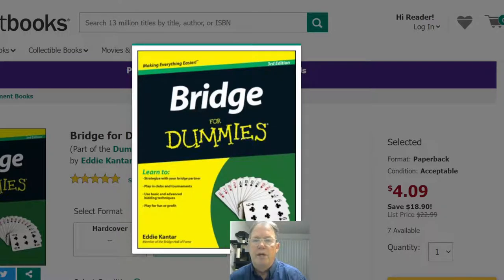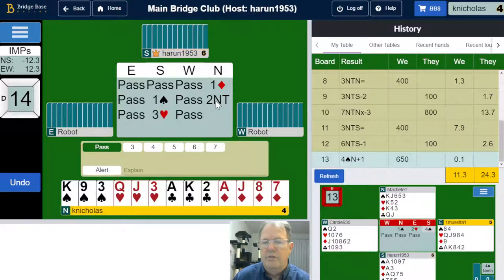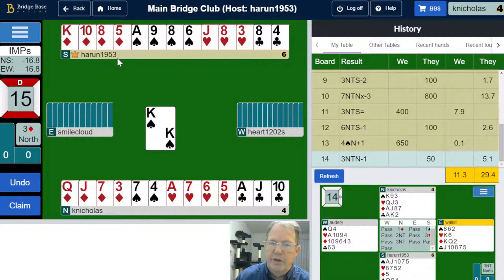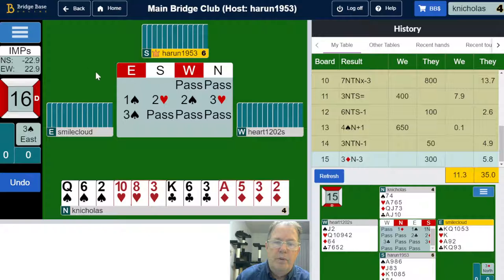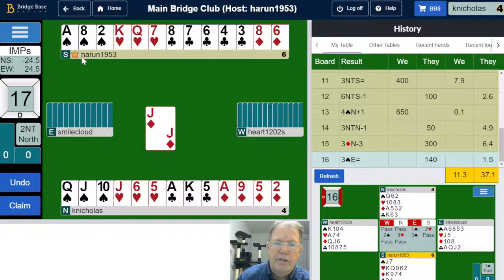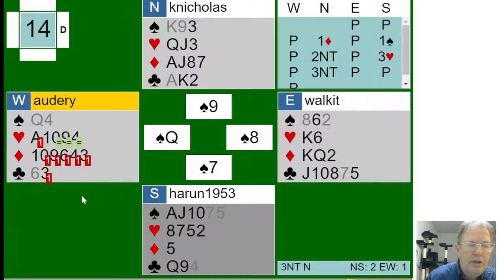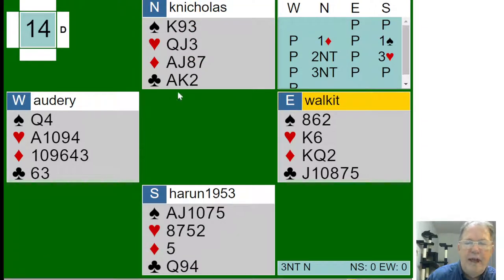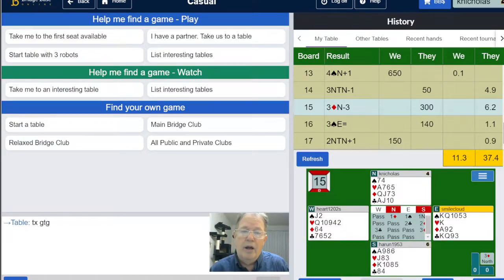Bridge Fundamentals. Bridge played online with commentary at the fundamental level.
4 hands played with some detailed analysis at the end.